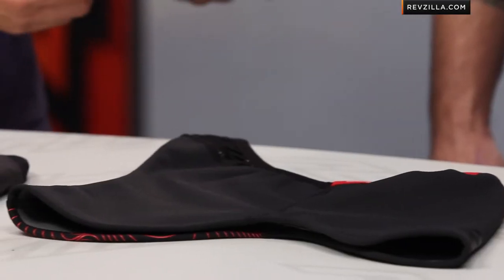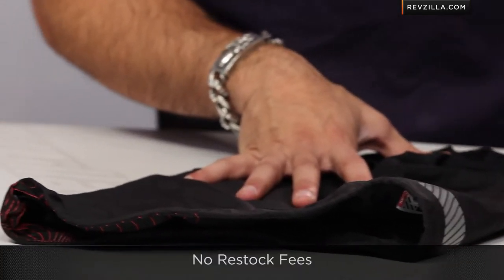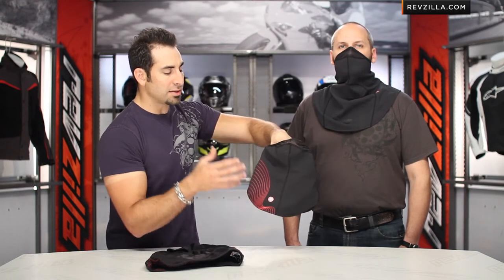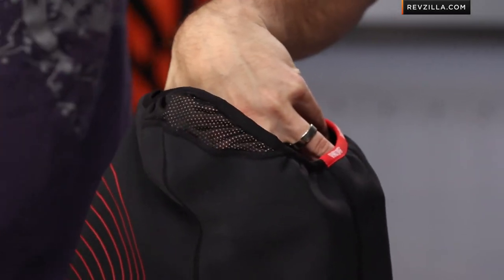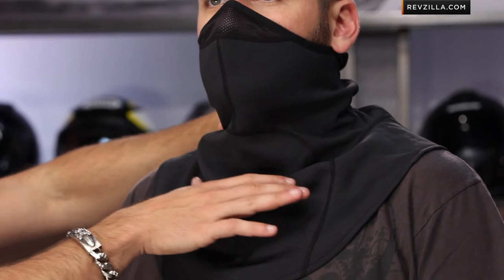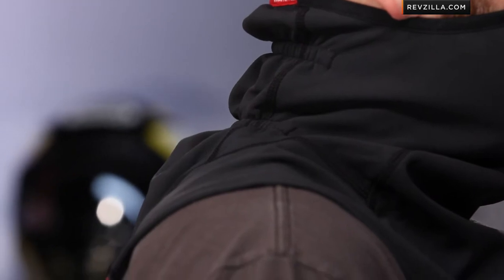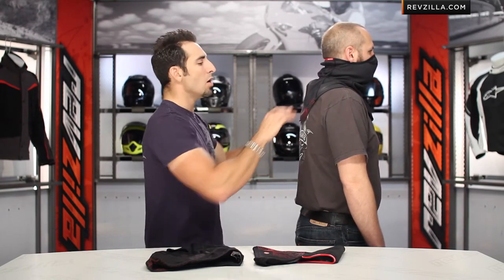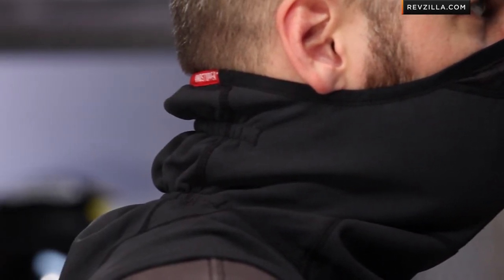REV'IT! GTX Headwear Review at RevZilla.com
REV'IT! GTX Headwear Review
 The REV'IT! Gore-Tex collection of wind collars and balaclavas offer a nice range of options for cold weather riding and all feature Gore-Tex technology. The REV'IT! Amazon GTX is the only waterproof option in the line-up that is designed to be worn over your jacket to seal out water between your helmet and your jacket collar. The portion of the Amazon that covers the head is made of a thin sweat-wicking base layer that fits easily under a helmet. The Velox WSP and the Karma WSP both feature Gore-Tex Windstopper material and are designed to be worn under your jacket collar to seal out cold wind between your helmet and your jacket. The Velox WSP offers significant coverage of the neck and upper chest and is the better option for colder temperatures. The Karma WSP is a shorter style that is easy to don and stows easy in a pocket when not in use. All 3 options are a must for those who ride in cold and inclement weather to help protect the vulnerable area otherwise typically left exposed.